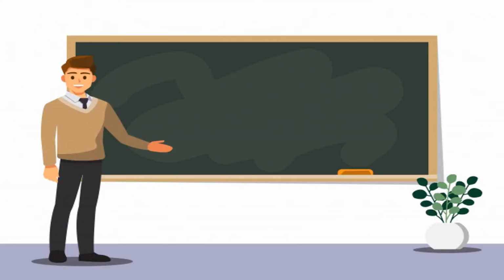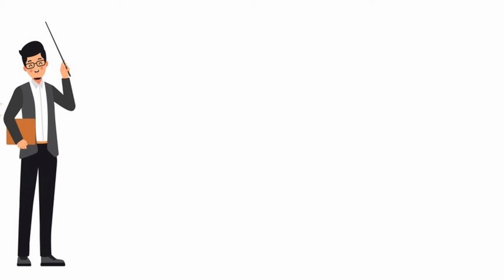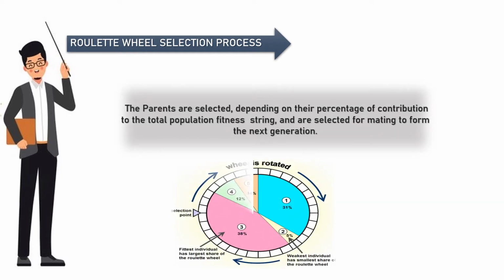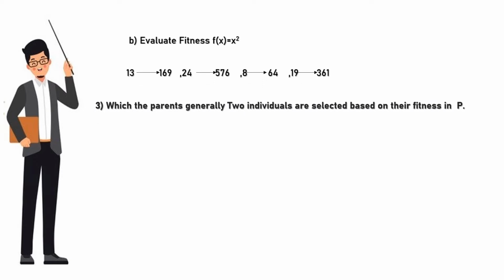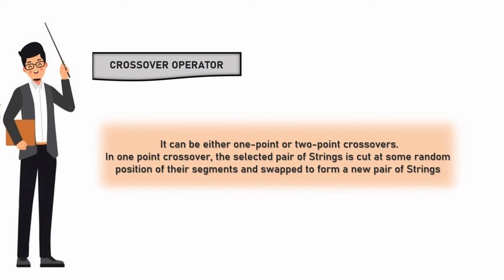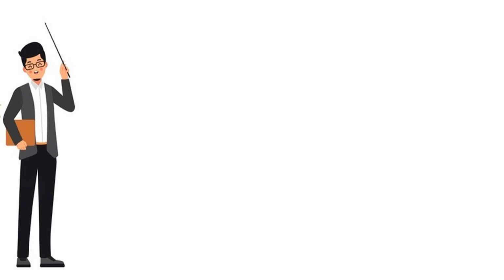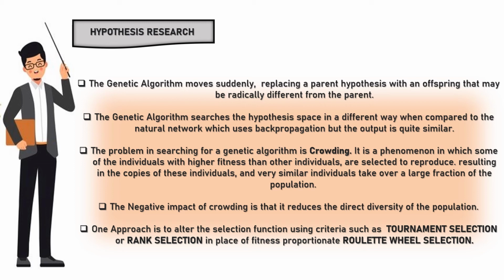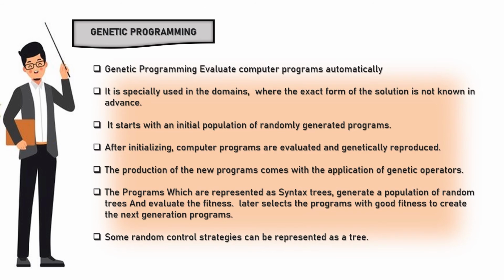Introduction to Genetic Algorithms | ML | Unit 4 | Day 1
Genetic Algorithms

Content Credits:

Content Explanation: Spandana
Supporting Team: Nishika
Student Mentor / Scripting: K. Meghana
Video Creators: B. Kavya Sree, V. Navya Reddy
Team Lead: V. Ramya Rajeswari

To access our material which consists of:
EASY - UNDERSTANDABLE NOTES
MIND - MAPS, INFO-GRAPHS and
Join our supporters community by taking our Subscription plan.

About our Organization:

ACADEMIC AFFAIRS is an online learning platform for undergraduates to excel in their Academics and also understand the working process of the Current Industry. Our aim is to make the concepts easily understandable to the students which helps them to remember the concepts forever, instead of memorizing or learning by heart for the sake of any examinations!!